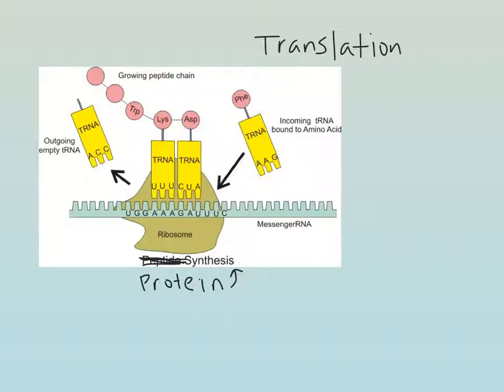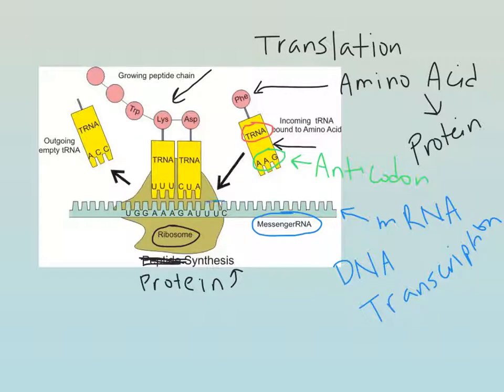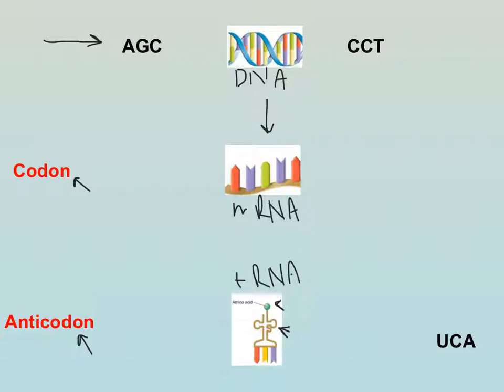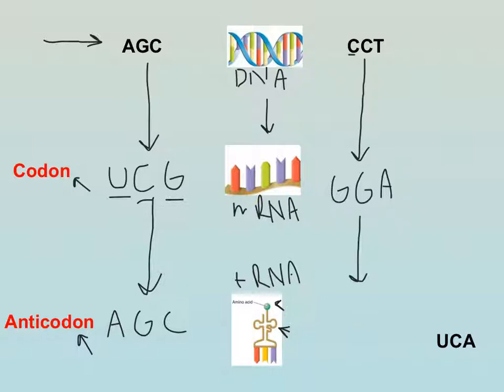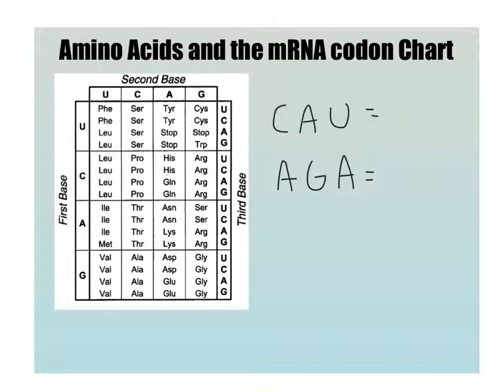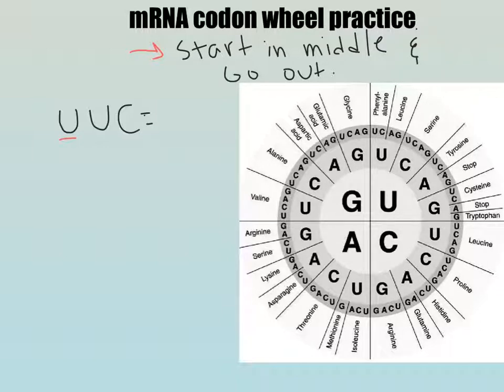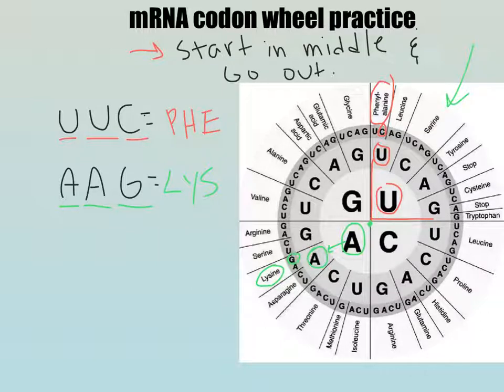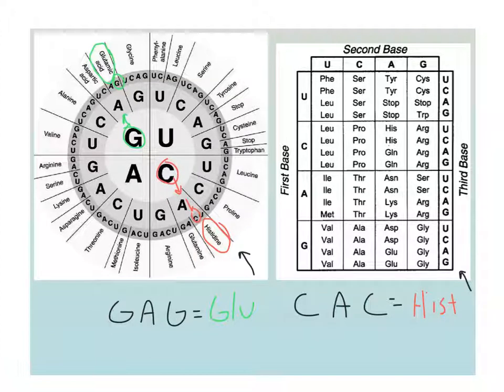TW codon chart